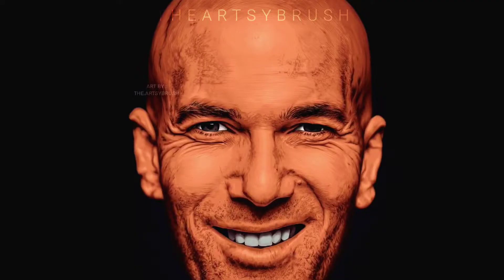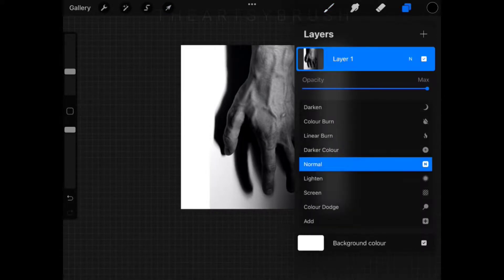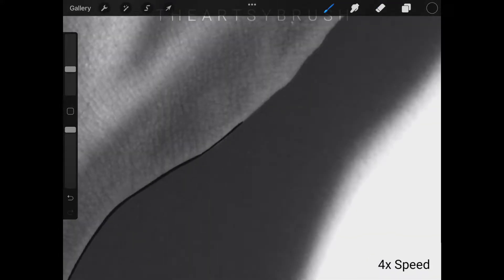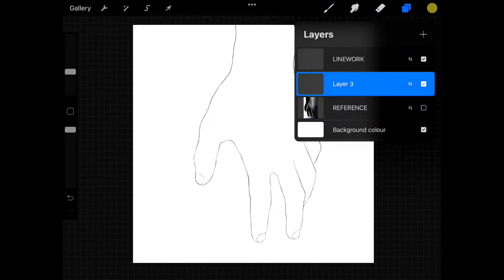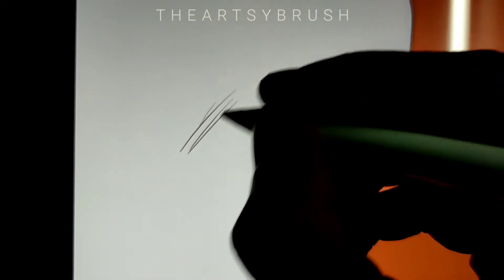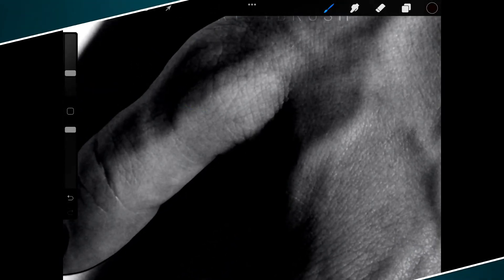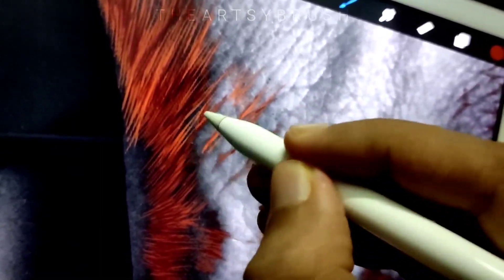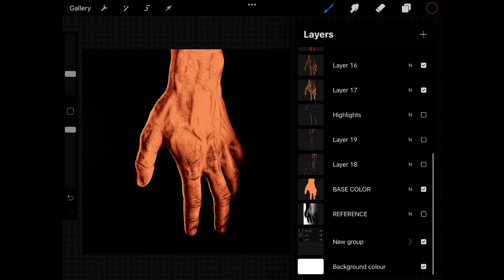HOW TO MAKE REALISTIC ILLUSTRATIONS IN PROCREATE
Timestamps :-

INTRO - 0:04
DEVICE AND SOFTWARE - 0:16
CANVAS AND REFERENCE - 0:30
LINEWORK - 0:55
BASECOLOR - 2:40
SHADOWS - 3:10
WHERE TO SHADE - 5:01
HIGHLIGHTS - 5:25
OUTRO - 5:48